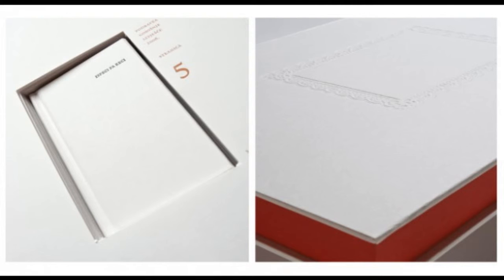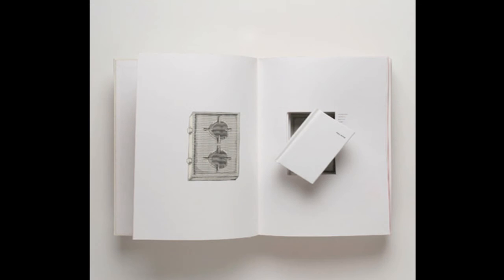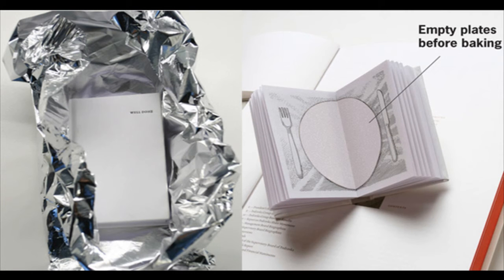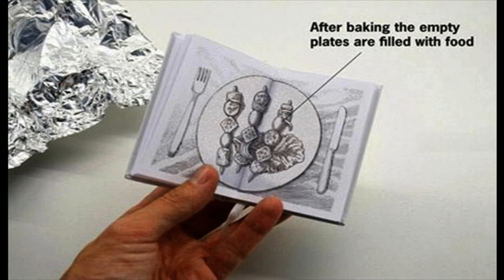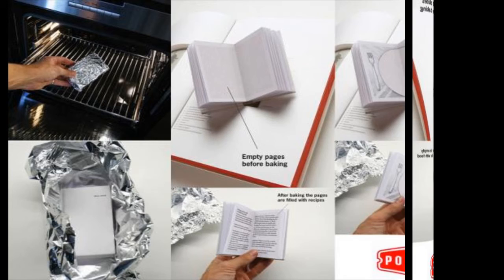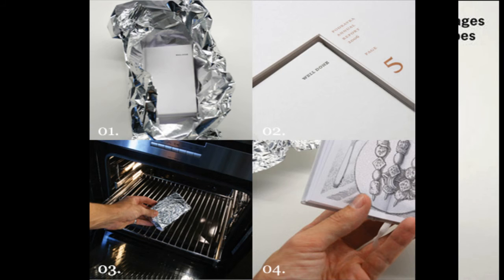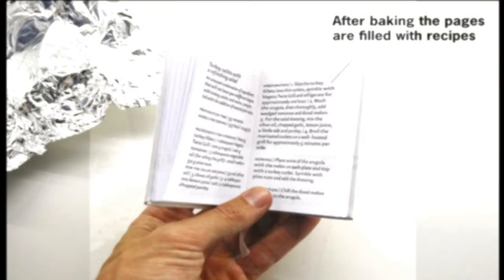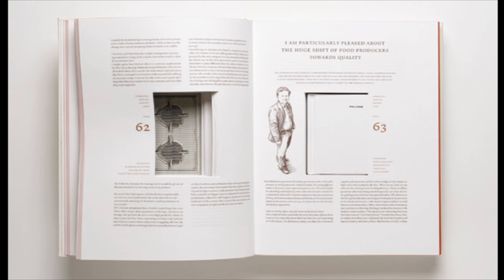Steam book before cooking